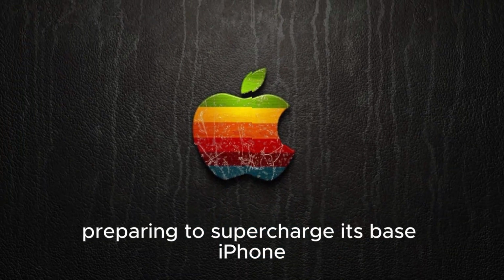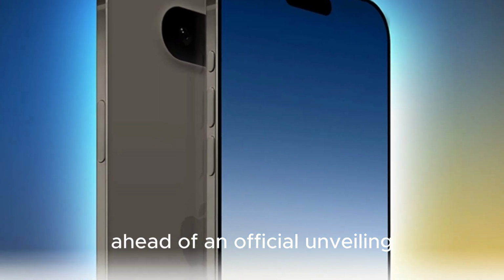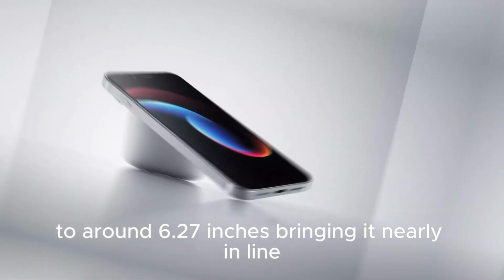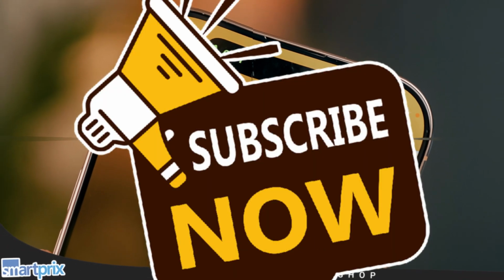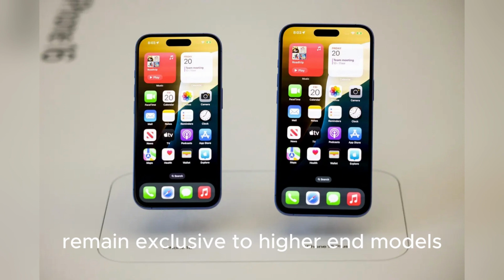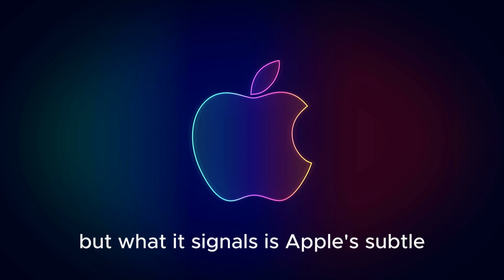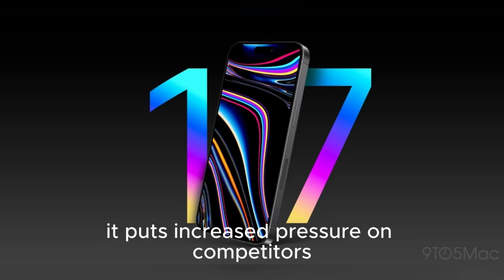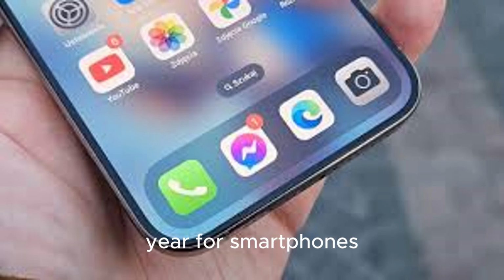Unlock The SECRET Camera Features on iPhone 17 Now!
A major leak has revealed two of the most exciting upgrades coming to the Apple iPhone 17—dual 48 MP rear cameras and a long-awaited 120 Hz display, marking a significant leap for the non-Pro iPhone lineup. According to the reliable tipster Digital Chat Station, the base iPhone 17 will also feature a slightly larger 6.27-inch screen, closing the gap with the iPhone 16 Pro's 6.3-inch display. While still months away from its official reveal, the iPhone 17 is already generating serious buzz. The new design is expected to be marginally taller due to the increased display size and thinner bezels. Additionally, the dual 48 MP setup may introduce an upgraded ultra-wide camera for better detail and low-light performance.
TechVerse Science Technology#Tech#verse#